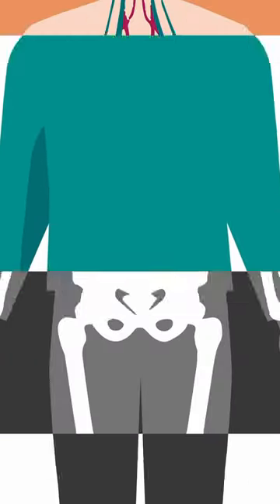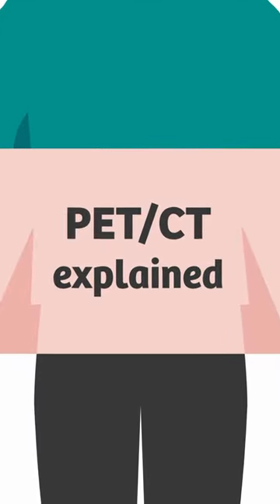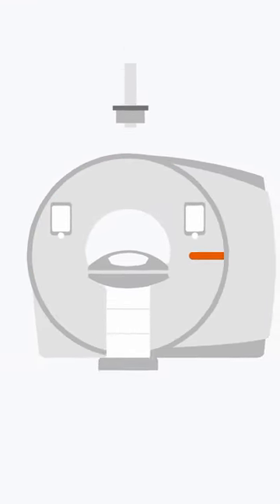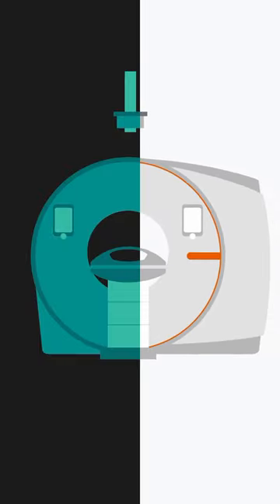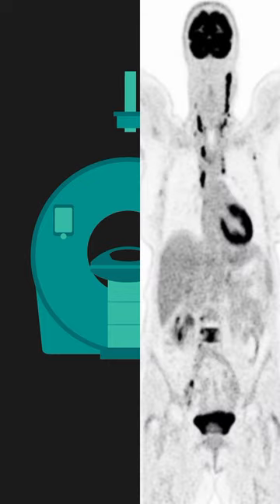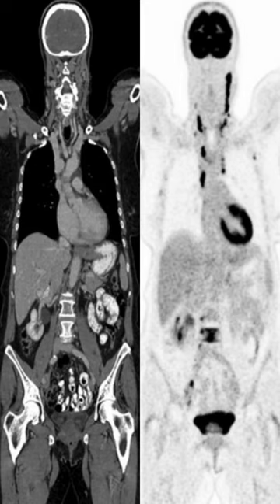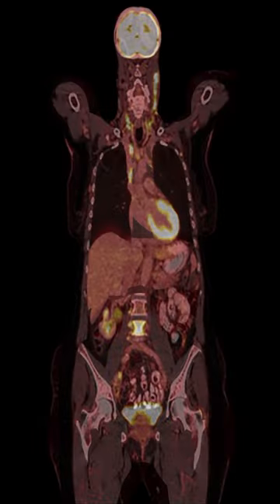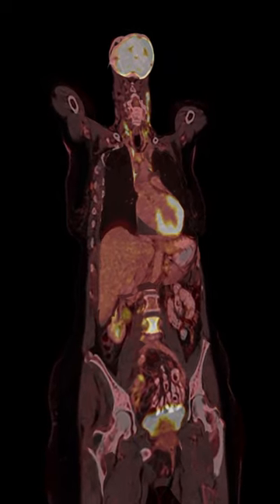Looking inside the human body: PET/CT explained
PET/CT combines two individual imaging technologies to map the metabolic processes of the human body. See how.